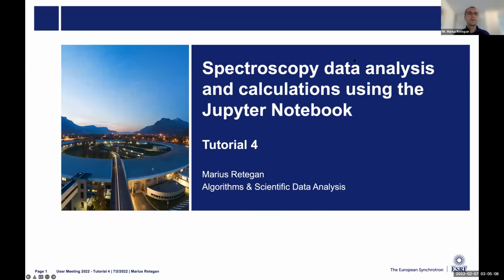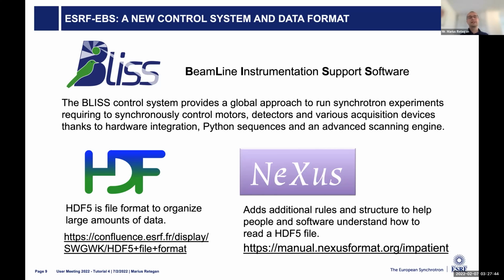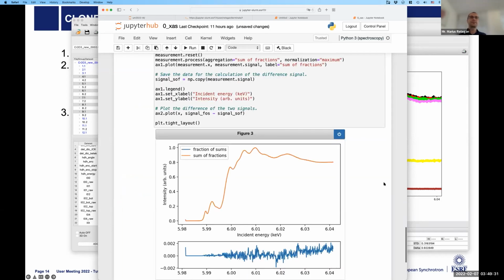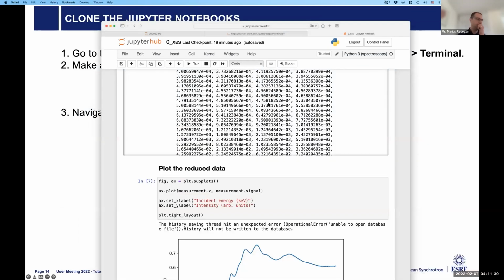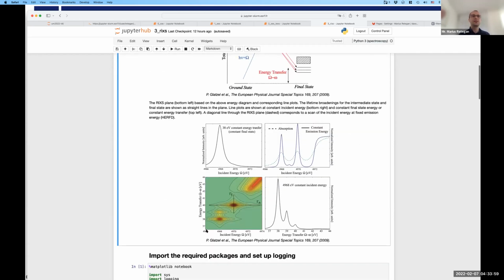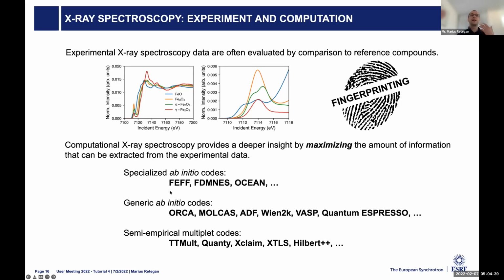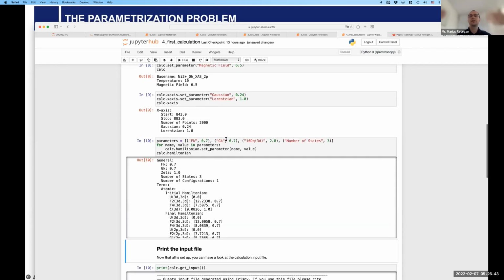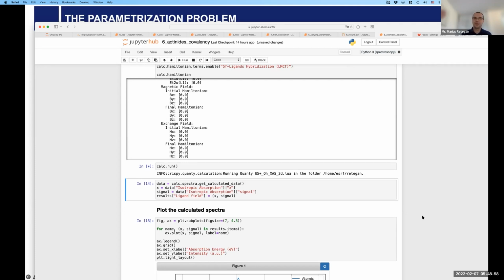Spectroscopy data analysis and calculations using the Jupyter notebook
Introduction to data reduction (XAS, XES, and RIXS) and spectra calculation using multiplets using the Jupyter notebook.

Tutorial from the ESRF User Meeting 2022